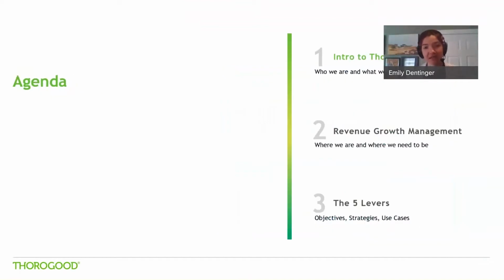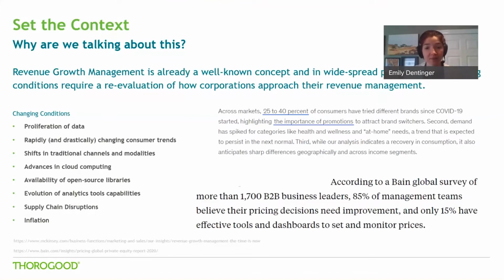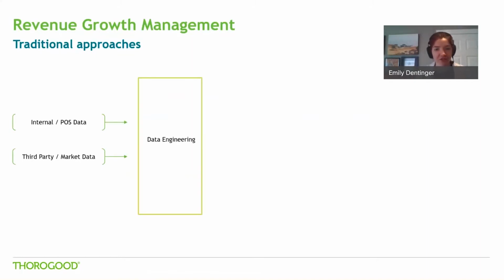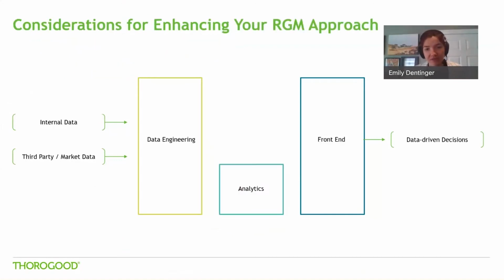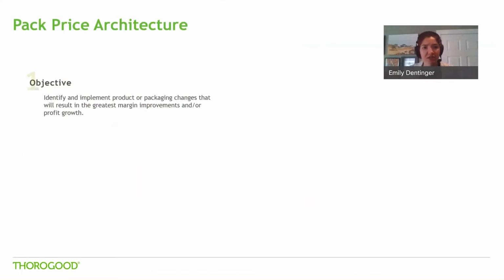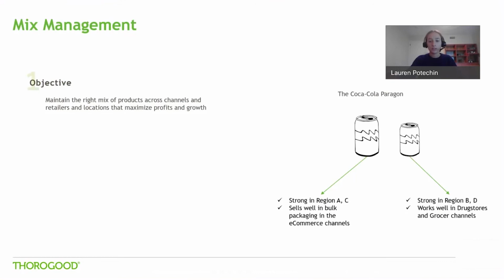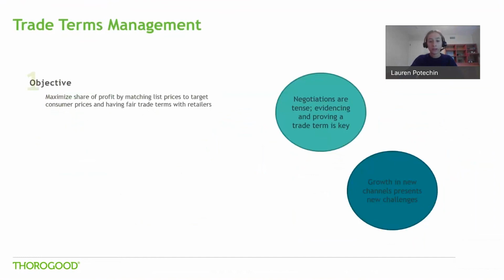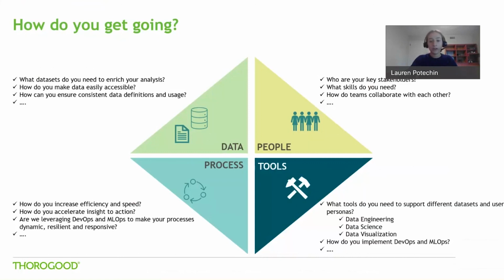Driving Revenue Growth Management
For more consumer goods focused data & analytics solutions, visit our Perspectives hub

Consumers are opting for different products, switching to new brands, and buying through alternate channels at unprecedented rates. Consumer Goods Organizations must adapt their Revenue Growth Management strategies to respond to and get ahead of the volatile and dynamic market landscape. Analytics has a role to play, and provides a massive advantage, in this space.

Revenue management is critical to the success of your organization. Effectively leveraging your data assets to support reporting and advanced analytics initiatives to drive analyses focused on various levers including promotions, pricing and assortment is a key priority for organizations. Data Science and Machine Learning aid in offering greater visibility to underlying trends and surfacing insights that help establish a competitive advantage.